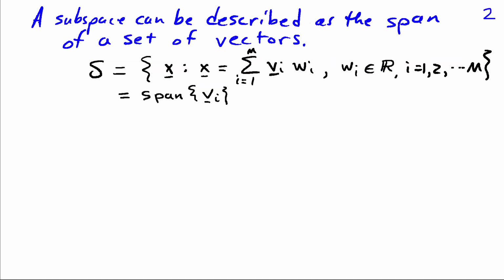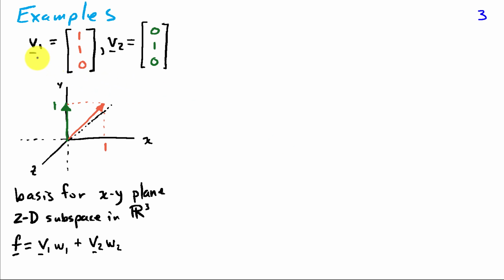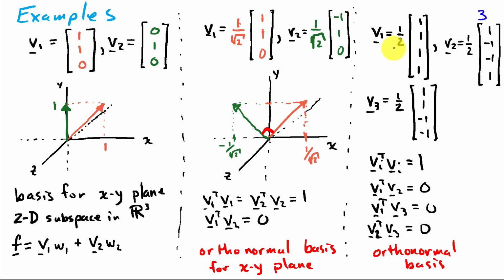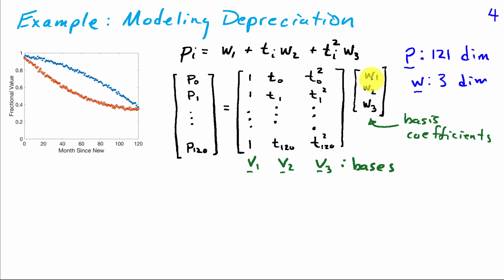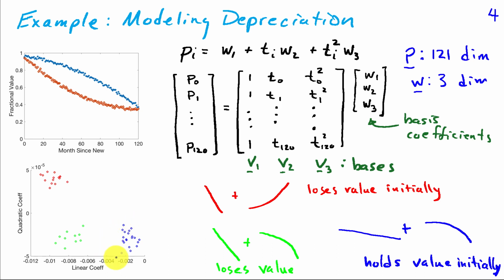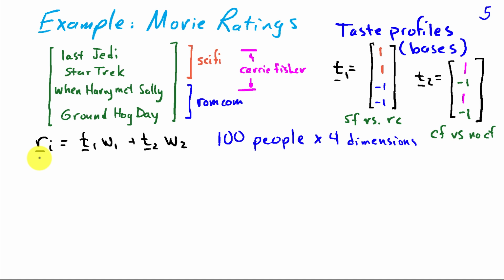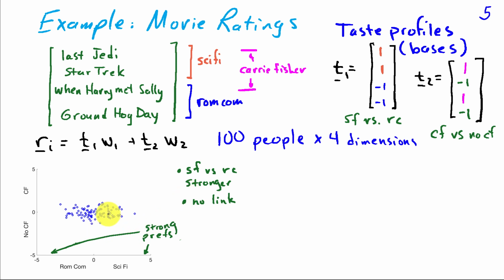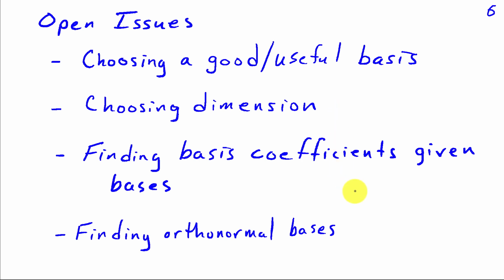Representing Data with Bases